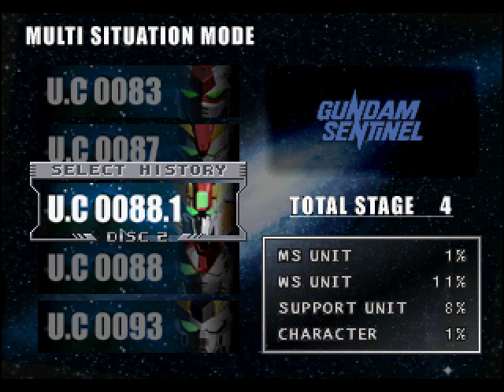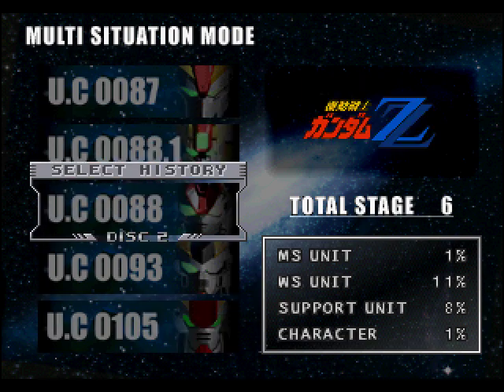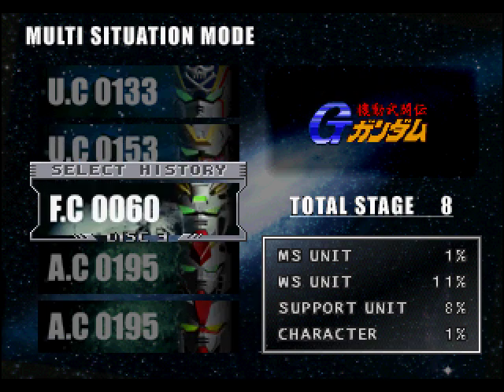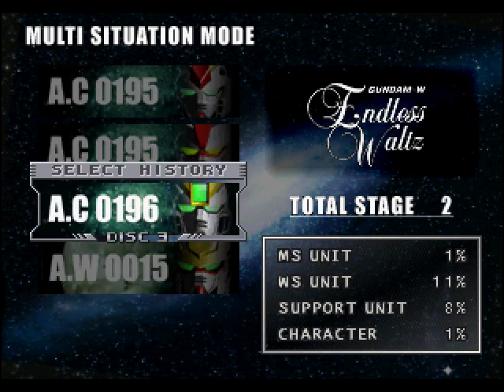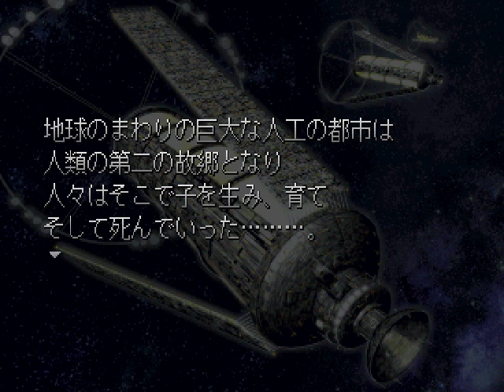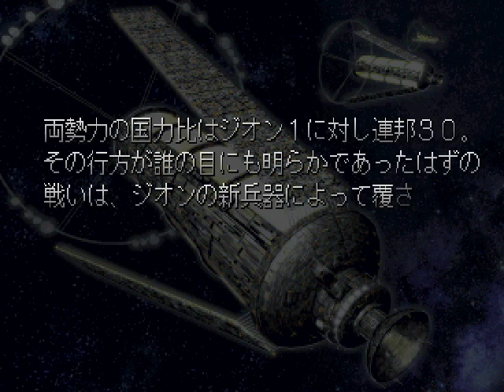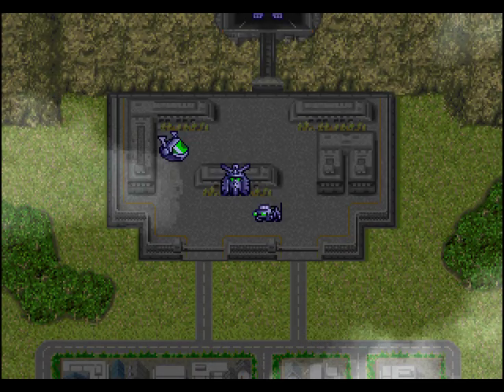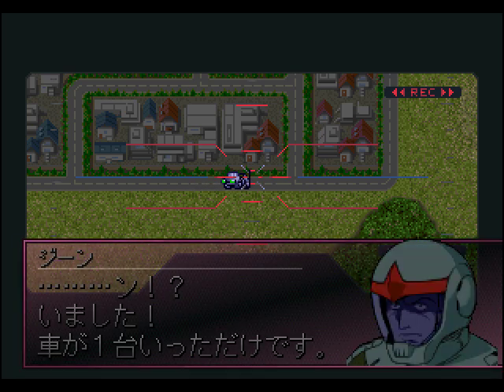(2015) Let's Play G Generation F | 001-1 | Yep, Gundams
Hey, Might as well upload some vids of this awesome game too.